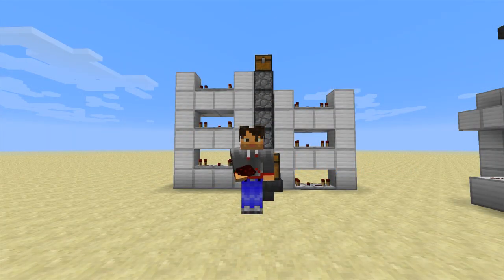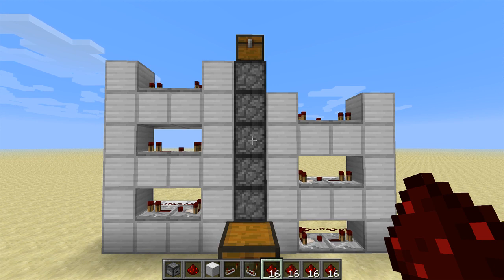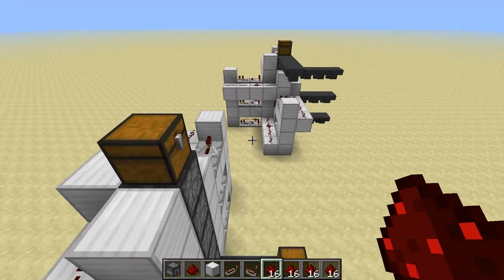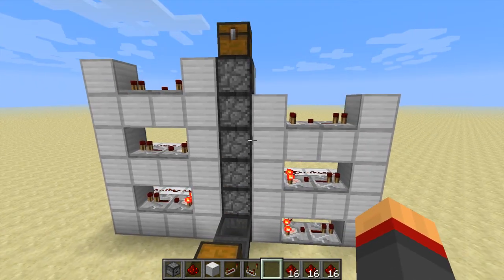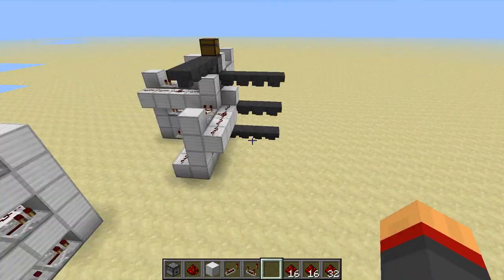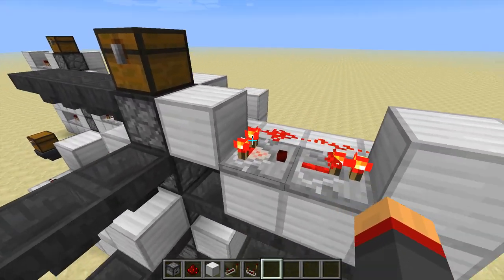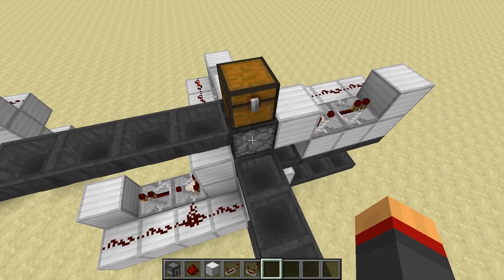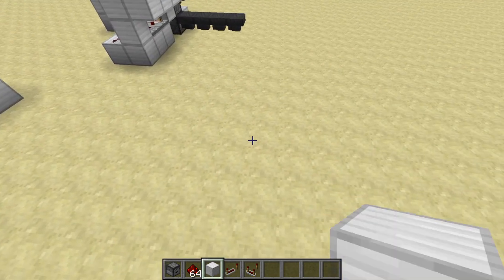Minecraft: universal item elevator aka droppervator, a redstone tutorial.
This tutorial shows you how to build my universal item elevator using dropper, repeater, comperator and redstone for each level. This droppervator design works for nearly all possible situations, it just is not the cheapest.

The universal item elevator has a lot of positive attrbutes, it
- is silent
- does not clog up
- delivers all items
- can be feed at any level

as a sidenote it is pretty easy to build and memorizeable.